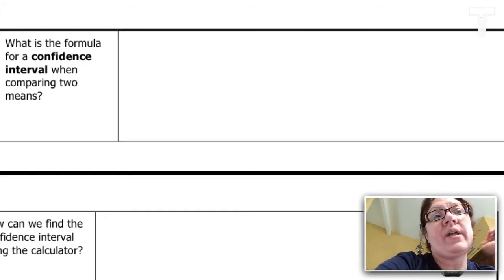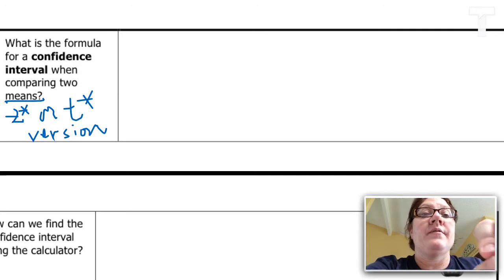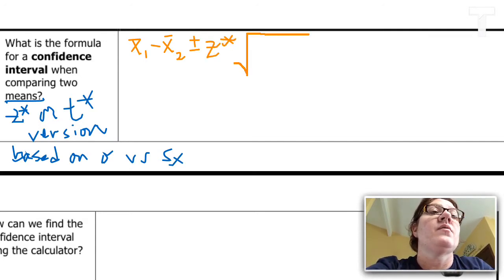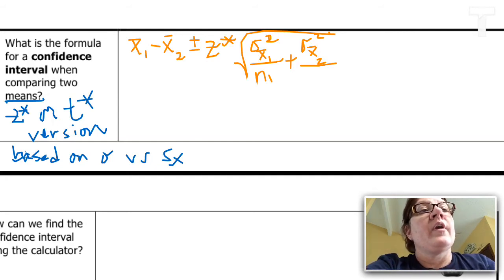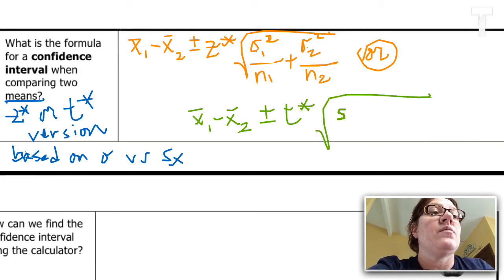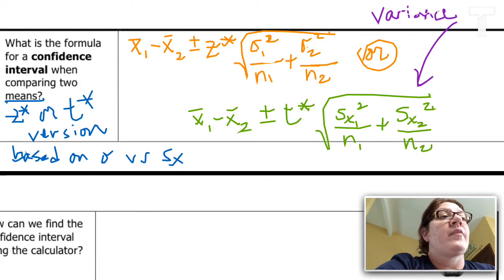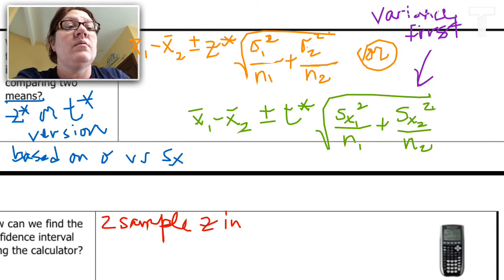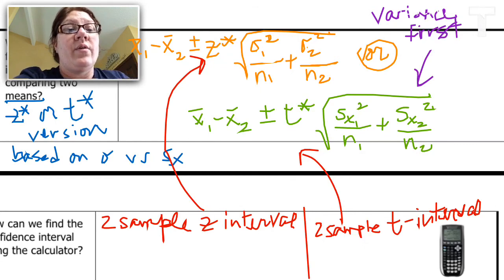Two sample confidence intervals